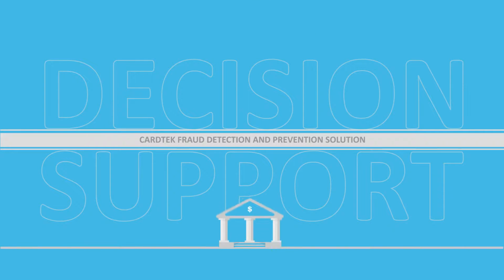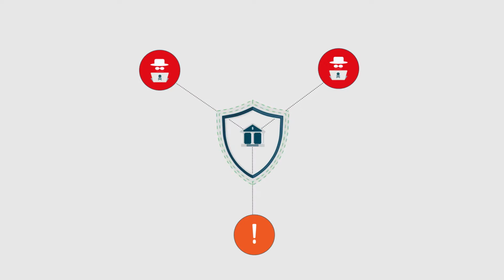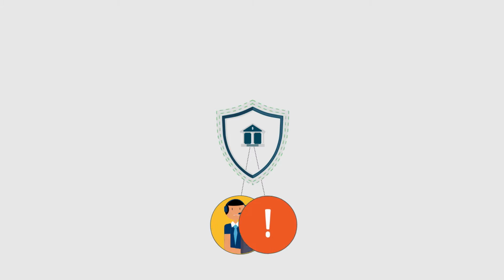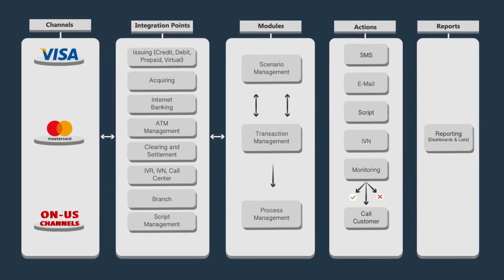Cardtek Fraud Management